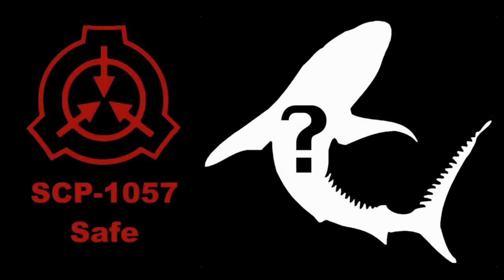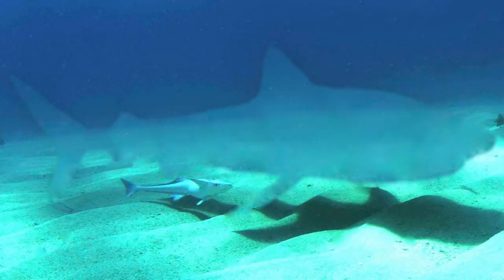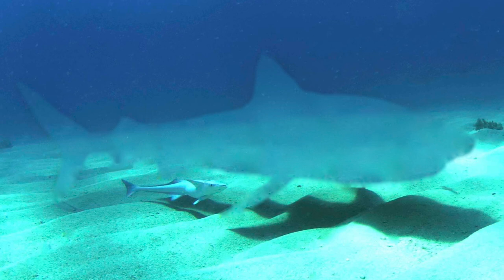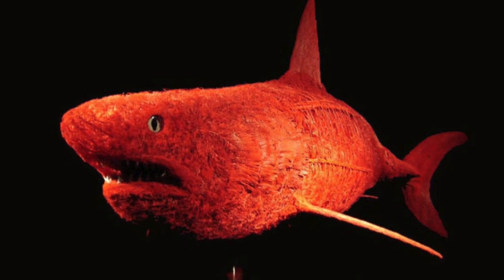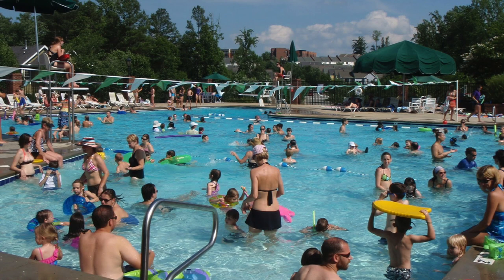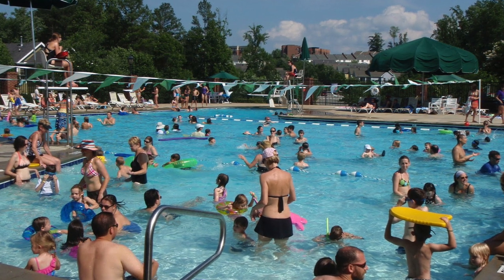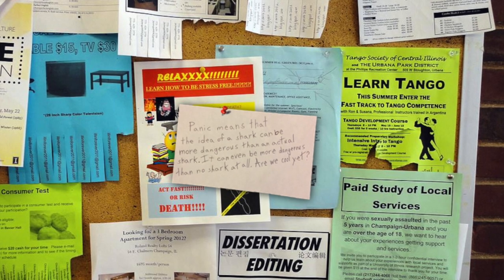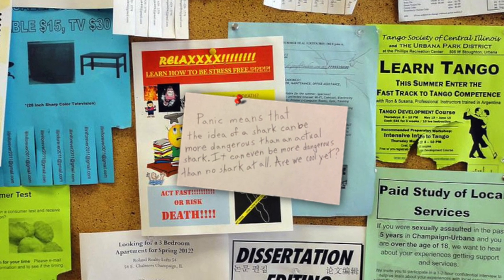SCP-1057: Absence of Shark